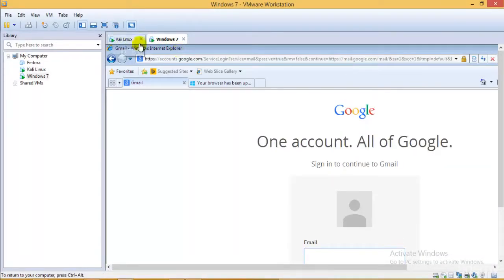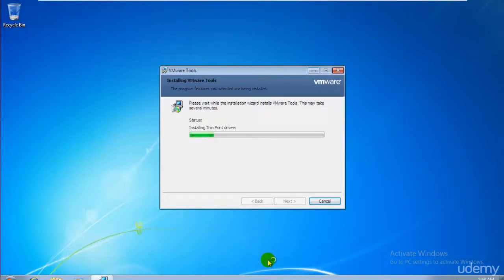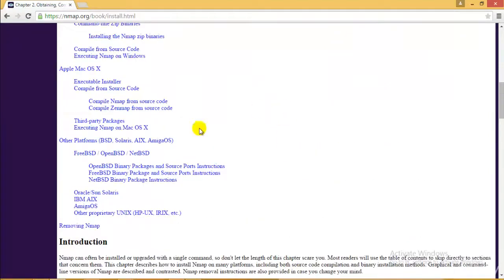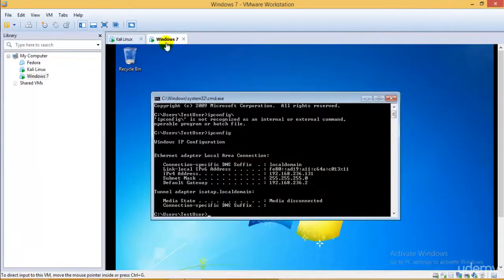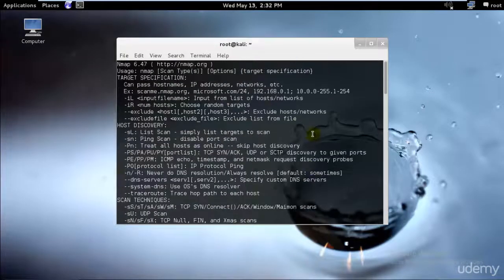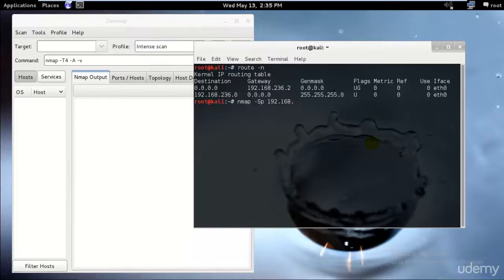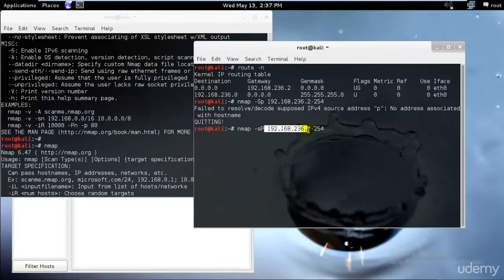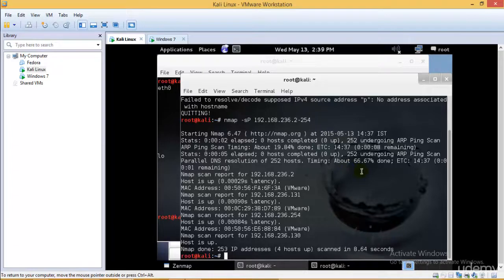014 Introduction to Nmap and ZenMap